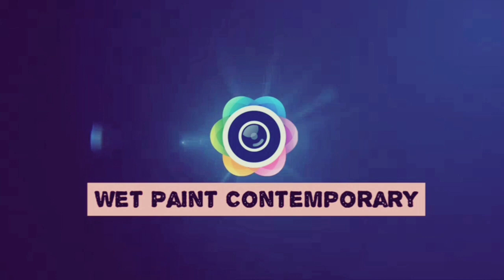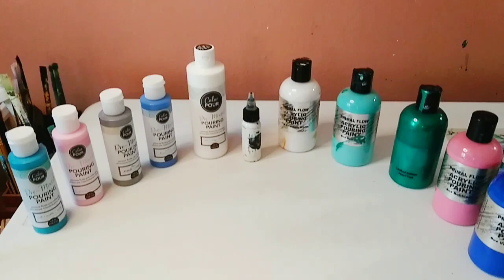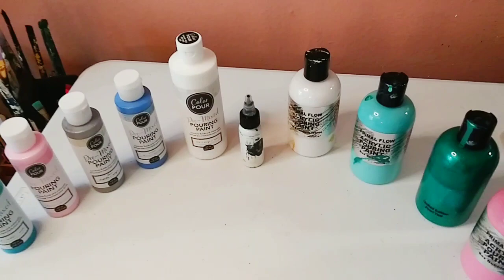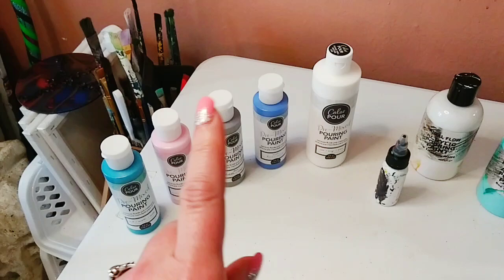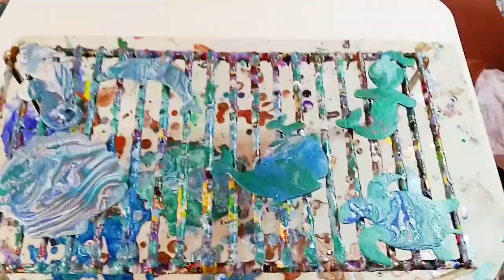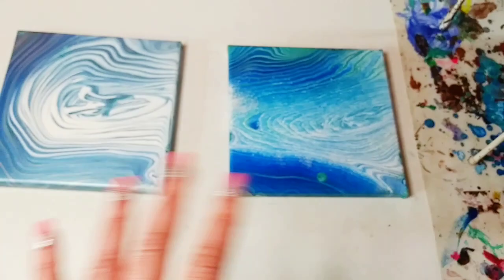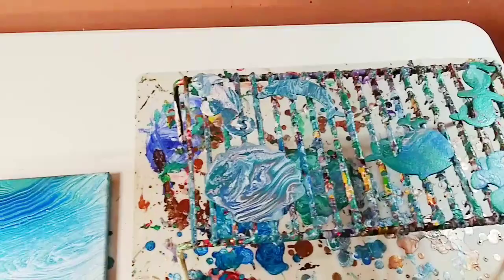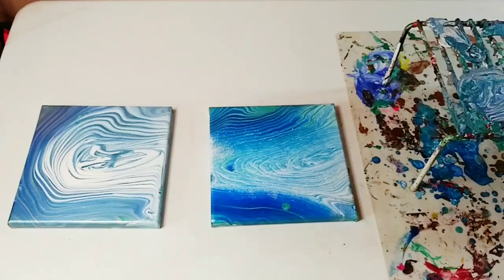The Best Pre Mixed Pouring Acrylics / American Crafts VS Primal Flow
My Everything you need to Pour Paint Kit

Materials:
Primal Flow pre mixed acrylics
American Crafts pre mixed acrylics
2 8" x 8" canvases
Wood shapes
Celltastic pour oil
Butane torch